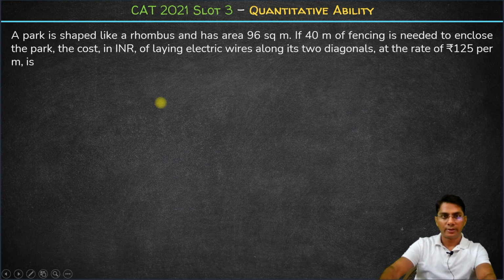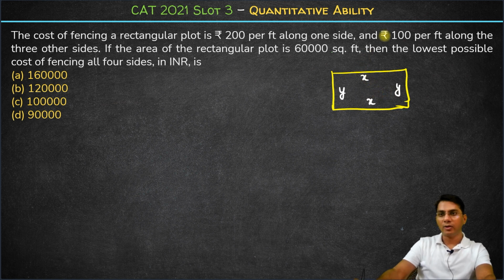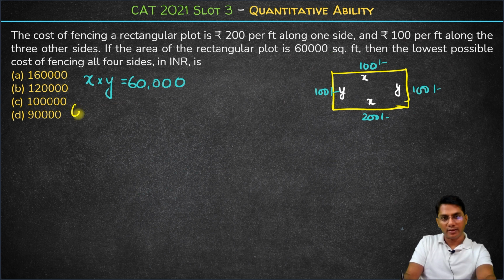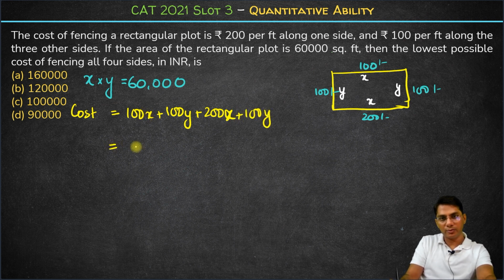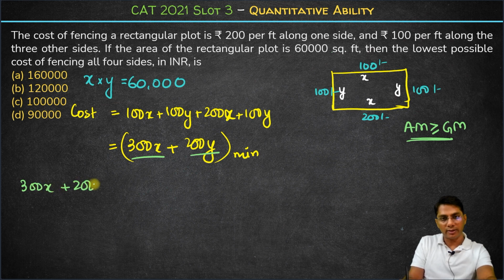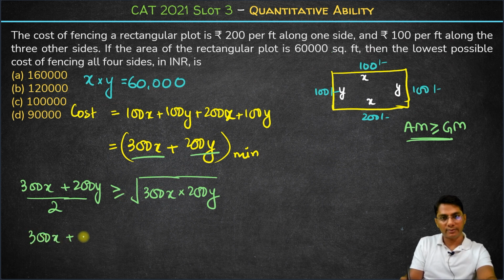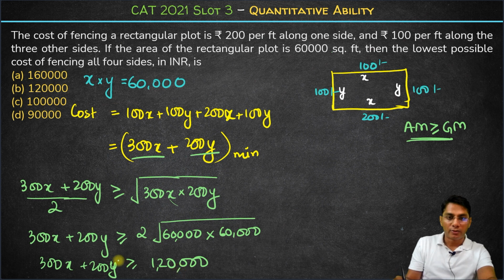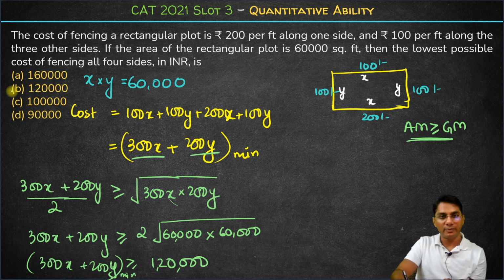Cost of fencing a plot is ₹ 200 ₹ 100 per ft | Inequality | CAT 2021 Slot 3 Quant Solution | PYQs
Q: The cost of fencing a rectangular plot is ₹ 200 per ft along one side, and ₹ 100 per ft along the three other sides. If the area of the rectangular plot is 60000 sq. ft, then the lowest possible cost of fencing all four sides, in INR, is
(a) 160000
(b) 120000
(d) 90000

Topicwise Preparation

Join Us